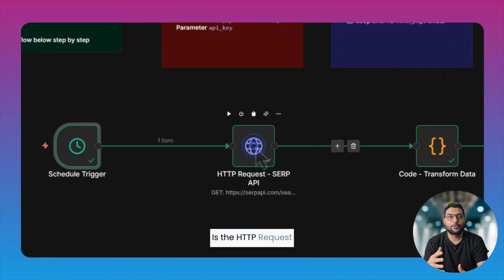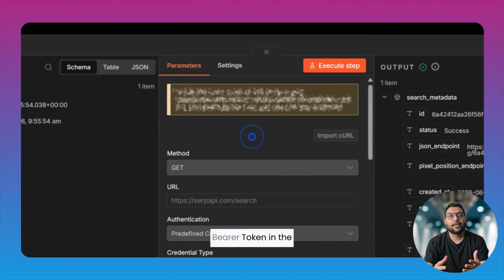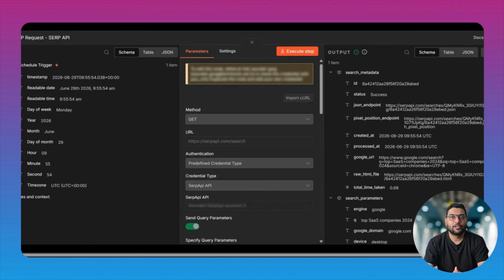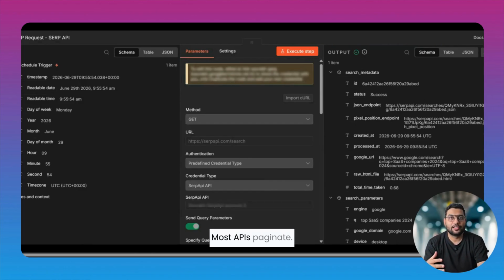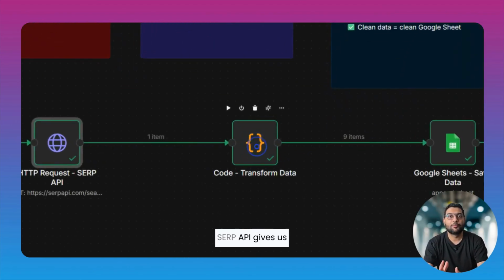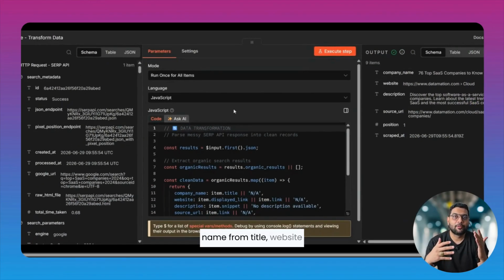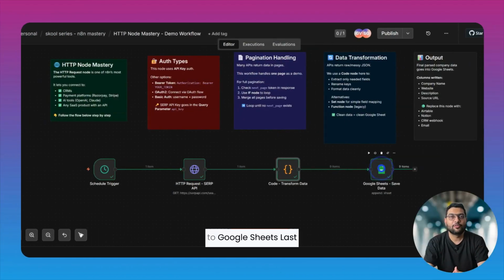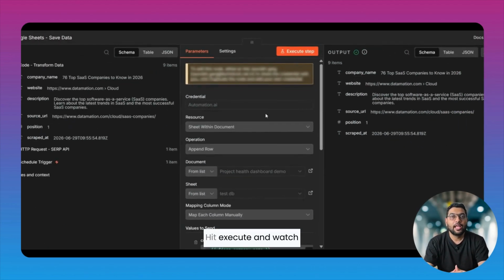How to Use the n8n HTTP Request Node to Connect ANY API (SERP, OpenAI, Stripe & More)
In this tutorial, you'll master the n8n HTTP Request Node — the most powerful node in n8n that lets you connect to virtually any API without writing a backend.

We'll walk through a real-world workflow that:
✅ Triggers on a weekly schedule (every Monday at 9 AM)
✅ Hits the SERP API to scrape Google search results
✅ Transforms raw JSON data using a Code node
✅ Saves clean, structured data into Google Sheets automatically

Whether you're connecting to payment platforms like Razorpay or Stripe, AI tools like OpenAI or Claude, or any CRM — the HTTP Request node is your universal connector.

📌 WHAT YOU'LL LEARN:
• How to configure the HTTP Request node (URL, method, query params)
• Authentication types: API Key, Bearer Token, OAuth2, Basic Auth
• How to handle and parse API responses in n8n
• Data transformation using the Code node (JavaScript)
• How to handle pagination from APIs
• End-to-end workflow: Schedule → HTTP → Code → Google Sheets

🛠️ TOOLS USED:
• n8n (self-hosted or cloud)
• Google Sheets
• n8n Code node (JavaScript)
• n8n Schedule Trigger